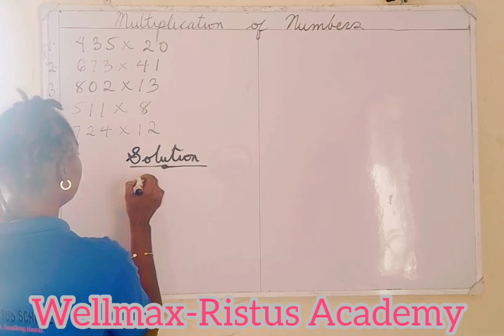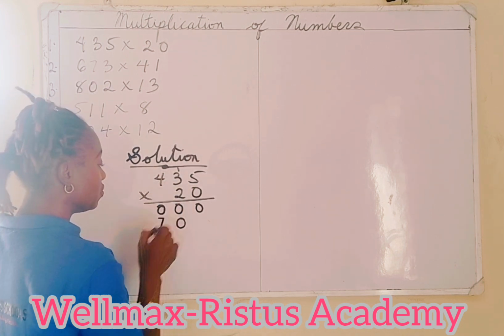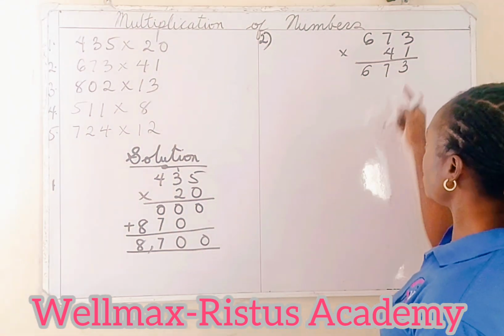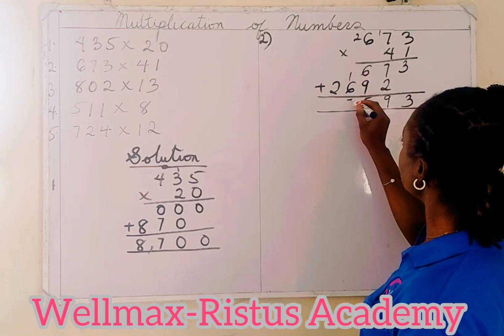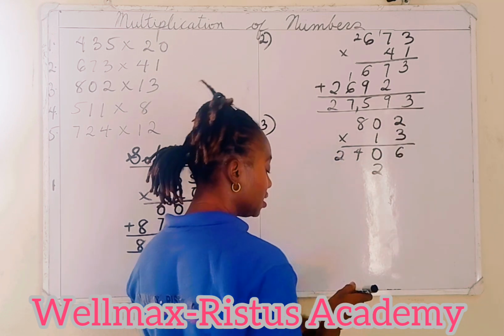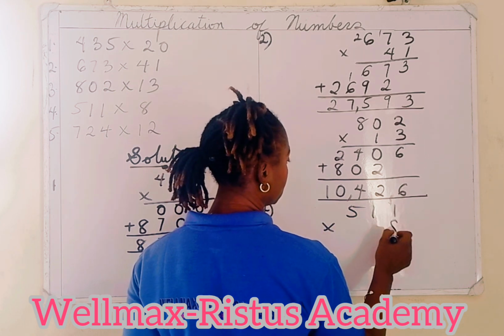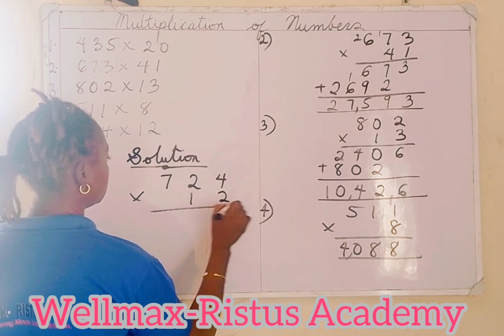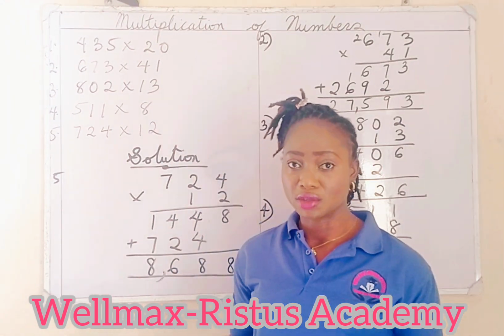MULTIPLICATION OF NUMBERS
Multiplication of numbers is a fundamental mathematical operation used to find the total when a number is added repeatedly. In this lesson, learners will understand the concept of multiplication, explore multiplication using number lines and tables, and solve problems involving whole numbers. This simple and engaging explanation helps students build strong arithmetic skills and confidence in mathematics.